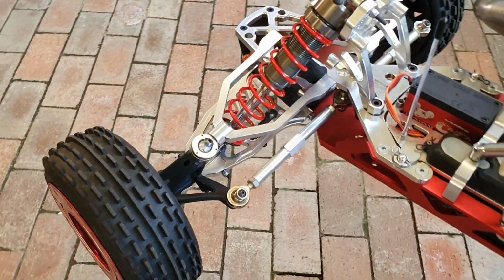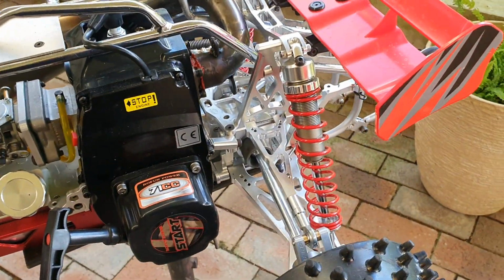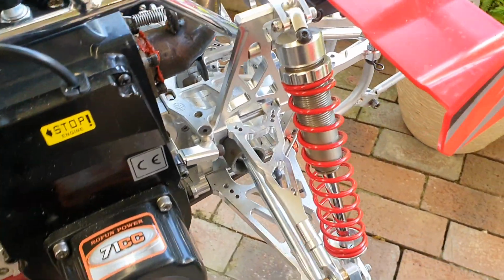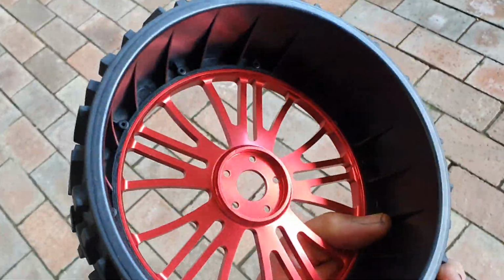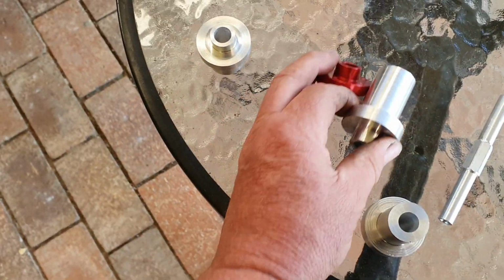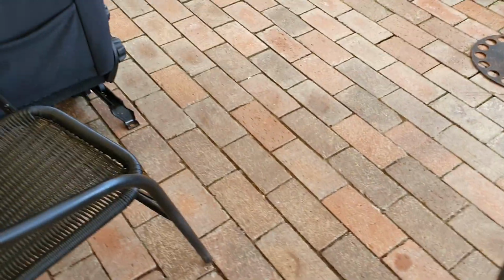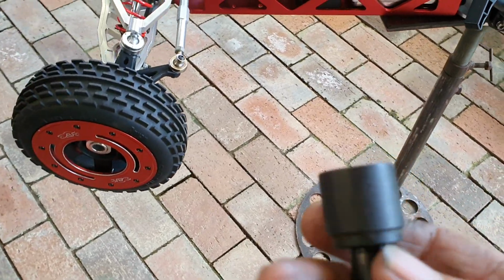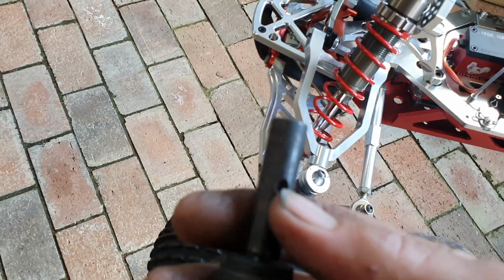Rovan 71cc Baja update with new turn buckles, rcmax red springs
talk about  new billet turn buckles